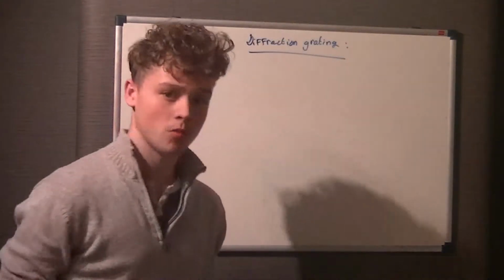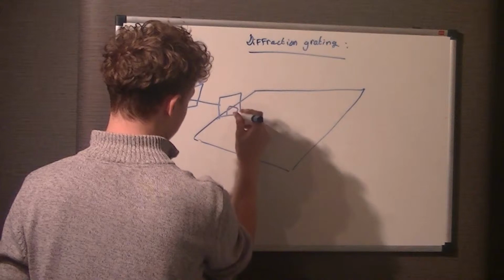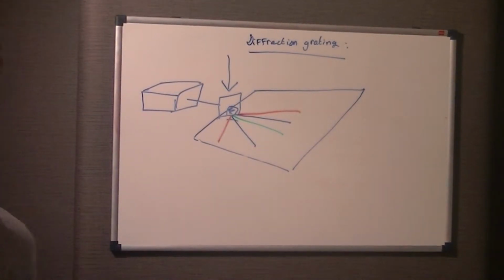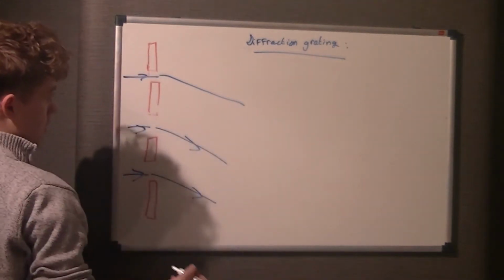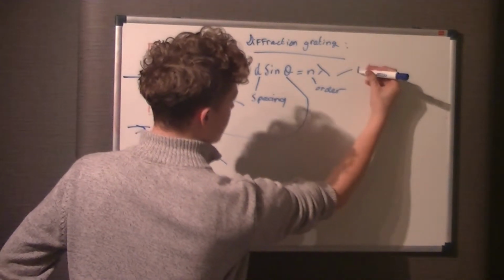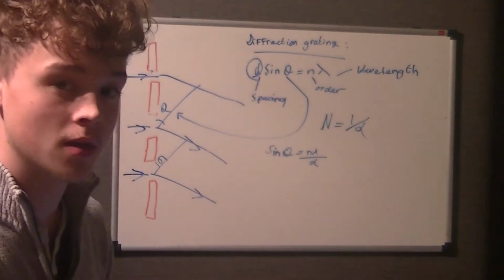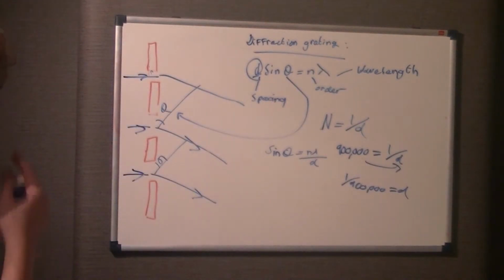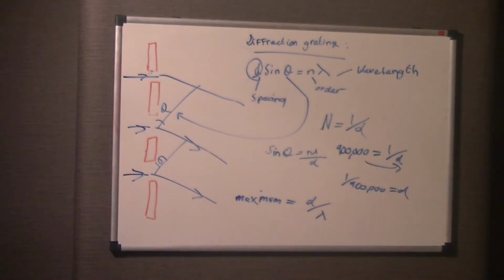Physics unit 2 diffraction grating